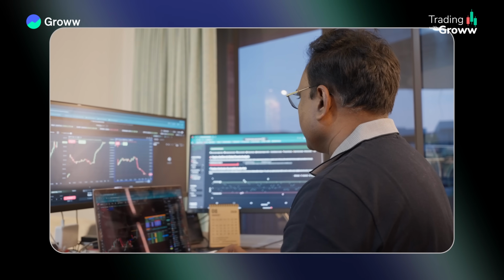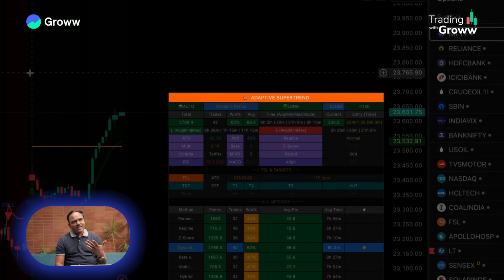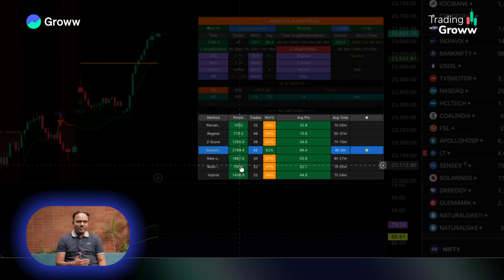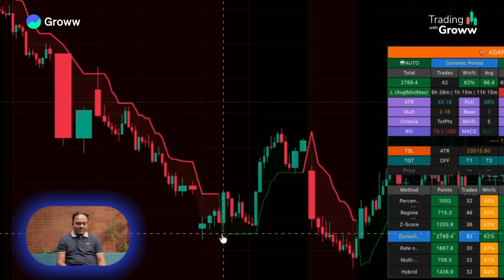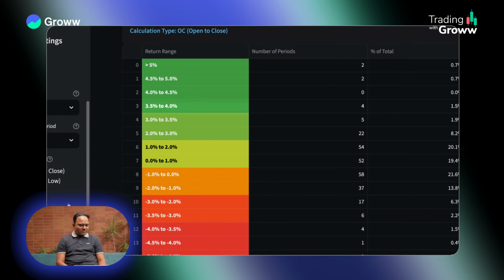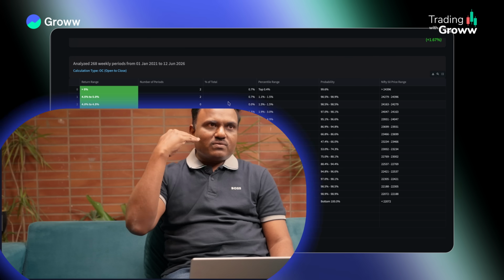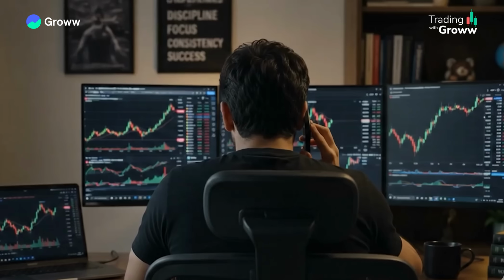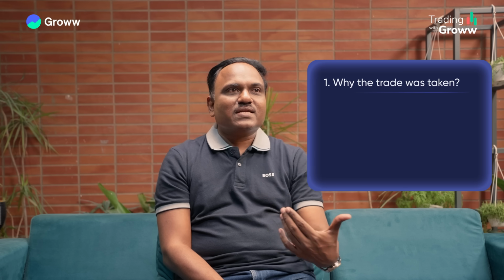Revealing My Profitable Trading Strategy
Your money story could inspire millions. Fill out this form to be featured in an upcoming Groww video

A swing trader breaks down his journey from a ₹60L starting capital in 2019 to full-time trading, walking through his two core strategies — the Adaptive Super Trend for directional trades and a probability-based weekly strangle for non-directional trades. He covers capital requirements, risk management, and the lessons from his biggest single-day loss.

Timestamps:
00:00 – Trading journey: from ₹60L capital (2019) to quitting his job
01:12 – Strategy 1: Directional trades using the Adaptive Super Trend indicator
05:34 – Strategy 2: Weekly strangle — the "bread and butter" probability-based trade
07:55 – Risk management when trades go against you (hedges & adjustments)
08:30 – How much capital you actually need to start trading
09:07 – Matching strategy to your personality (scalping vs. patience-based trades)
10:33 – Why he holds long-dated trades and the value of patience
11:49 – Retrospection: reviewing assumptions after every trade
13:00 – Fixed profit/loss targets and why you shouldn't average down
13:44 – His biggest loss: the May 2024 midcap Nifty expiry
14:36 – Closing thoughts: trading as a genuinely profitable, controllable venture

About Groww

Date: 18/07/2026